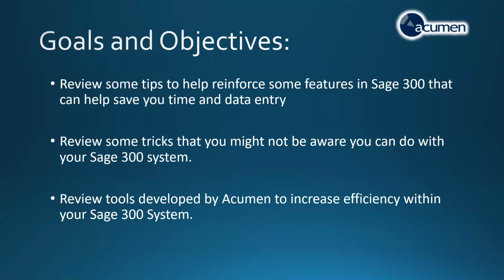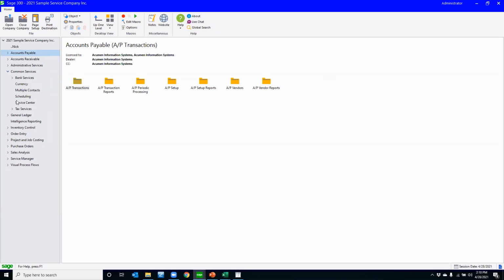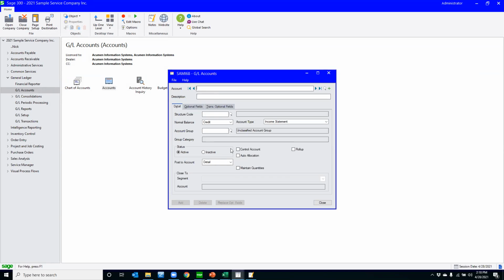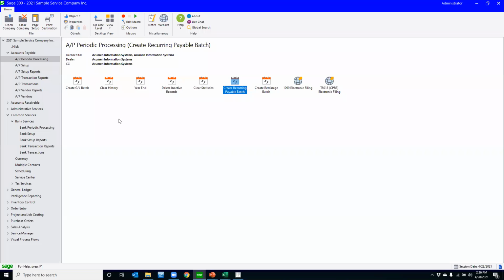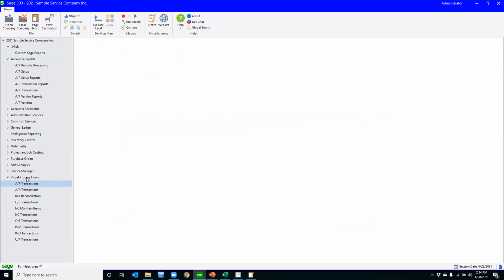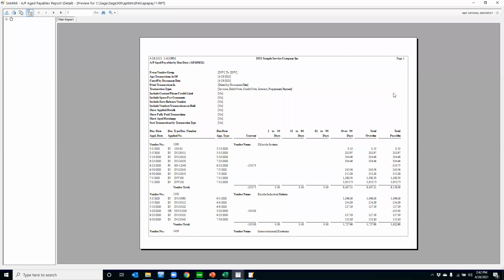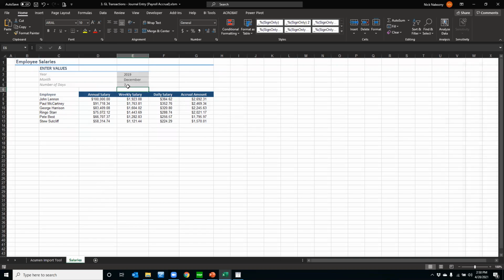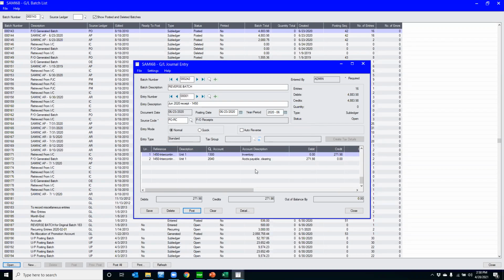Part 1: Sage 300 Tips, Tricks, and Tools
Video Bookmarks:
Start - 0:00
Introduction - 0:39
Goals and Objectives - 0:59
Multi Company Functionality - 2:15
Data Entry Shortcuts - 6:10
Data Entry Shortcuts (continued) - 8:50
User Interface Customization - 18:05
Scheduling - 22:15
Multiple Copies of Icons - 25:00
Sage 300 Desktop - 28:23
Visual Process Flows - 32:57
Finder Options - 35:00
Printing Reports - 38:43
Notes - 44:34
Global Search - 45:39
Acumen Tools - 47:48
Questions - 54:37

Do you need help with your Sage 300?

Join Acumen as we cover tips, tricks, and tools to help you maximize your ERP investment.

Part 2: Sage 300 Tips, Tricks, and Tools in progress.